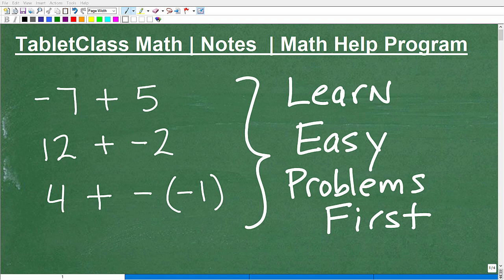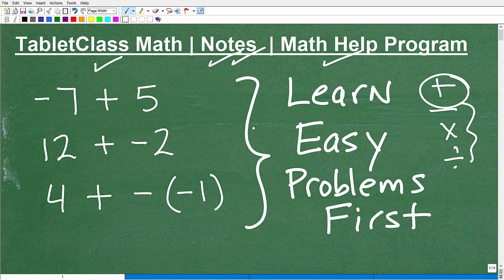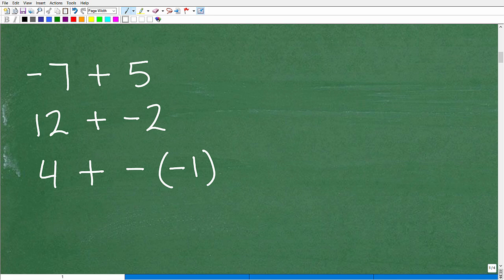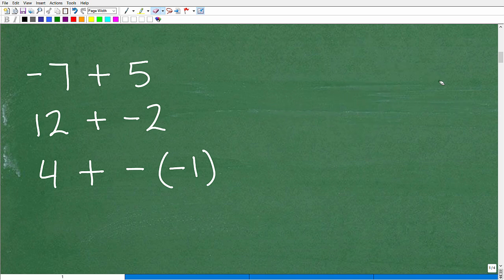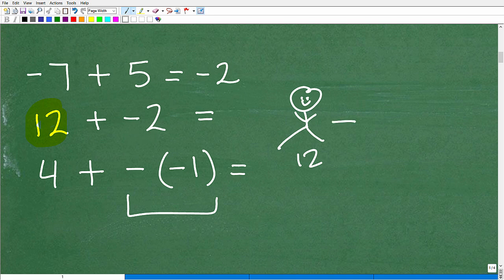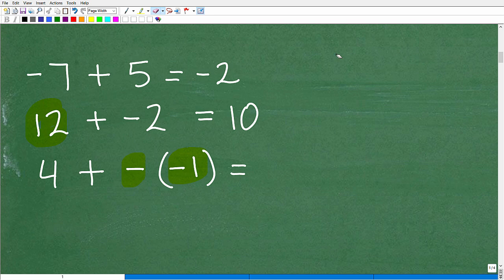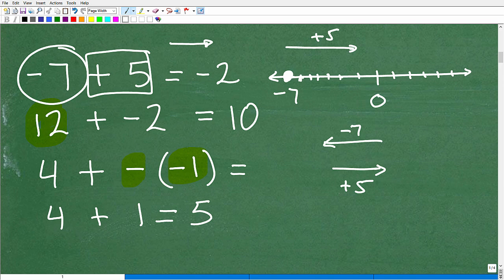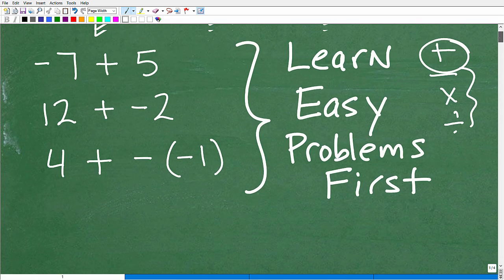Let’s Add Positive and Negative Numbers….Step-by-Step….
Math help with adding positive and negative numbers.  For more math help to include math lessons, practice problems and math tutorials check out my full math help program